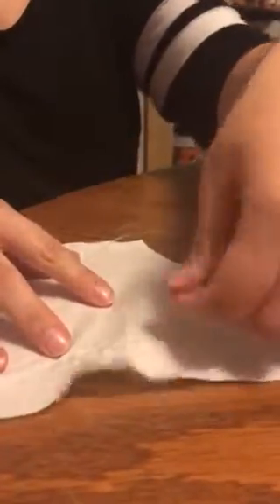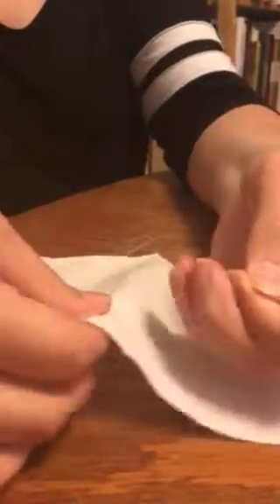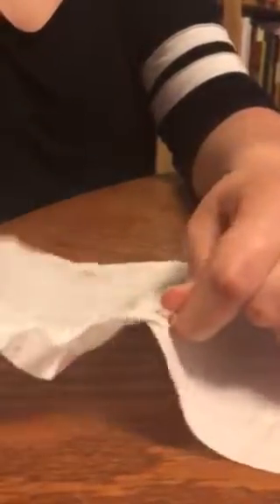Ms. Perez shows us how to gather